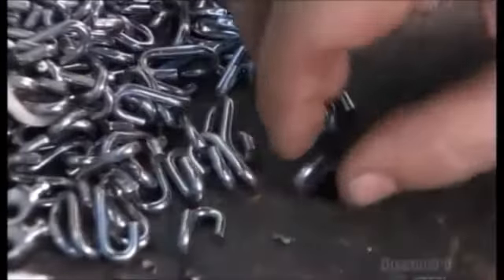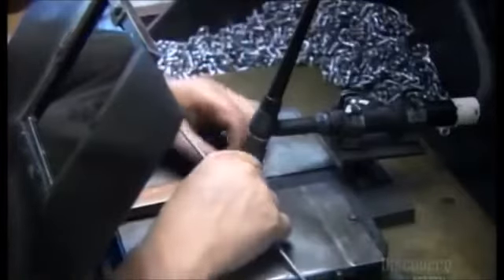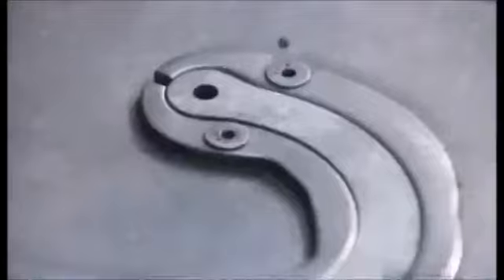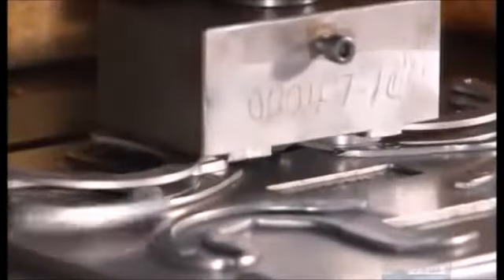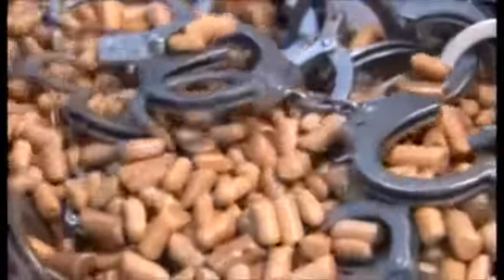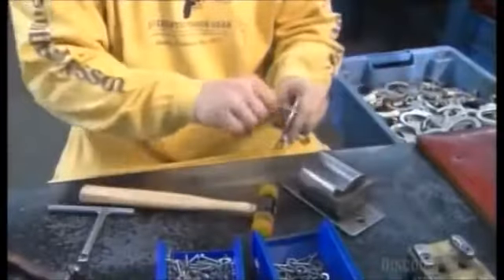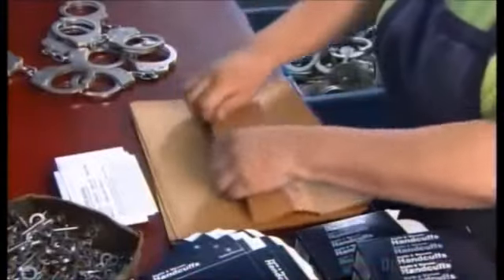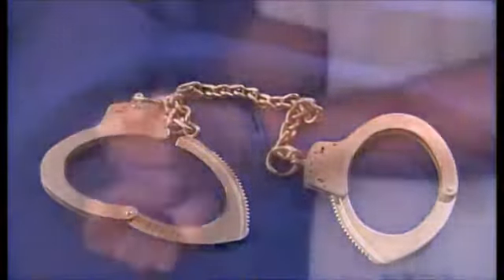Quy trình Chế tạo còng số 8 ( vietsub)